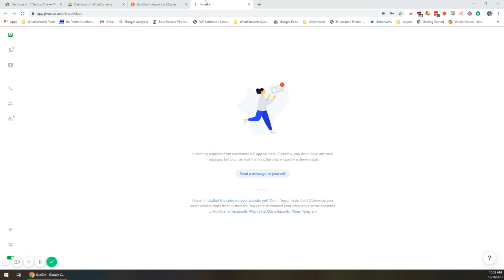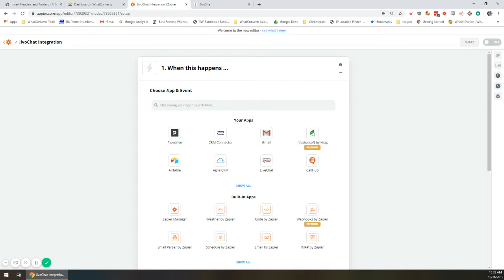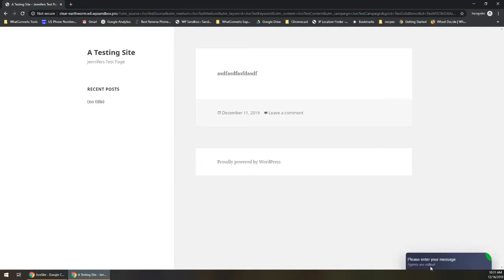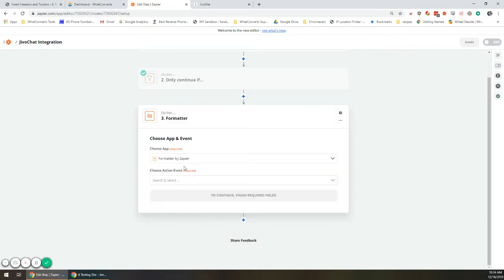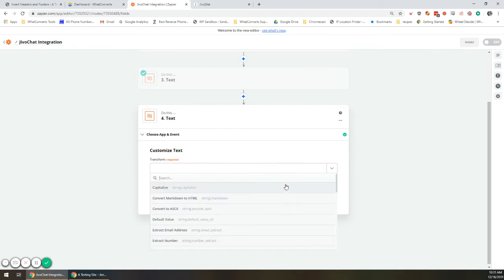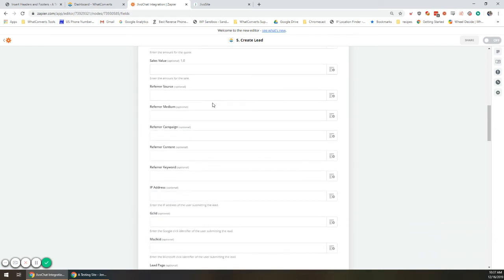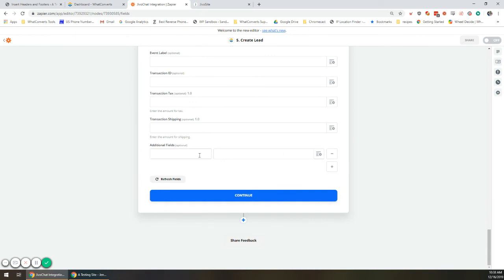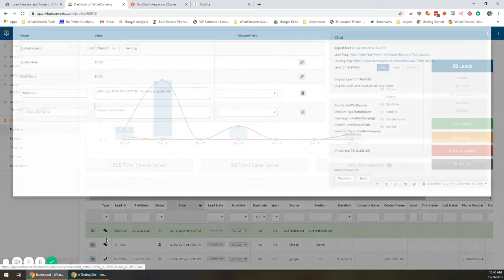Track JivoChat Live Chats in WhatConverts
Learn how, step by step, to integrate your JivoChat account with WhatConverts to see your chat leads alongside your calls and forms.

WhatConverts shows you “What Marketing Converts” through call, form, chat and transaction tracking.

WhatConverts provides a full lead tracking solution and shows you all traffic sources of your potential customers (Organic Traffic, Direct Traffic, PPC, Social Media, Referring Sites, etc.) to prove ROI of your marketing campaigns.